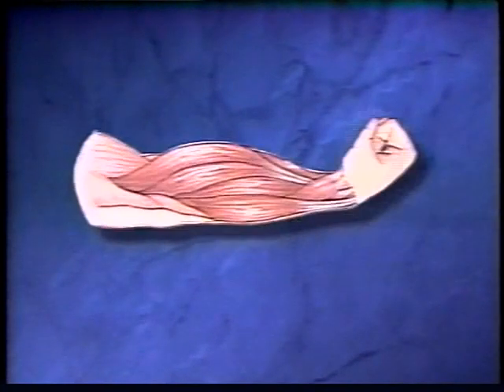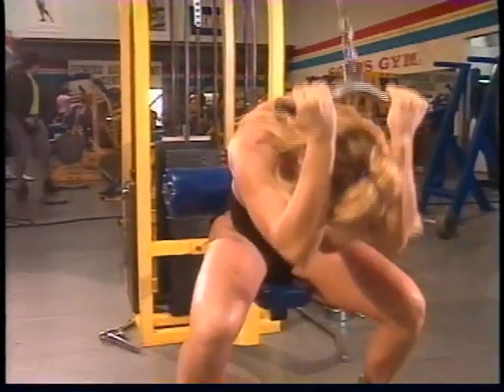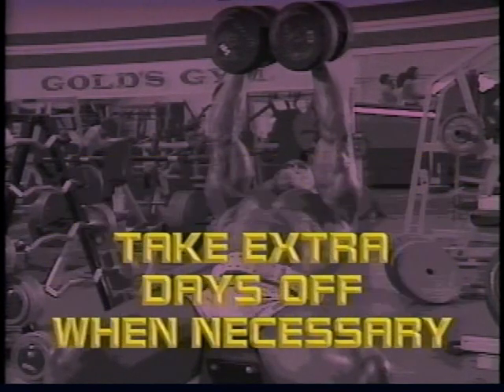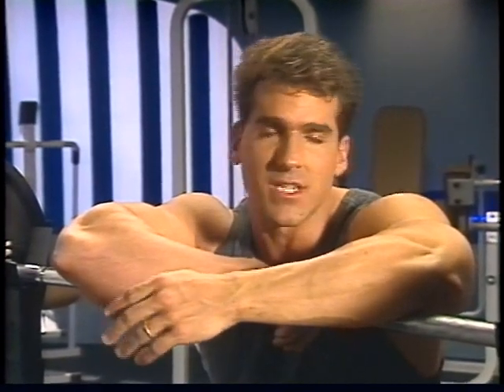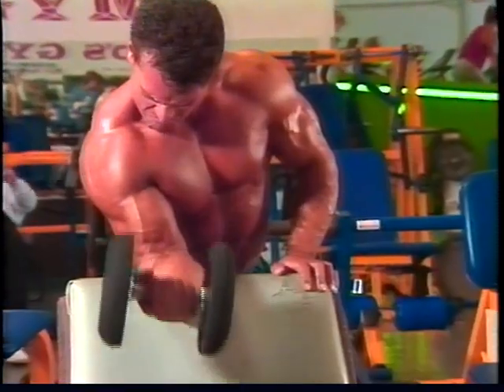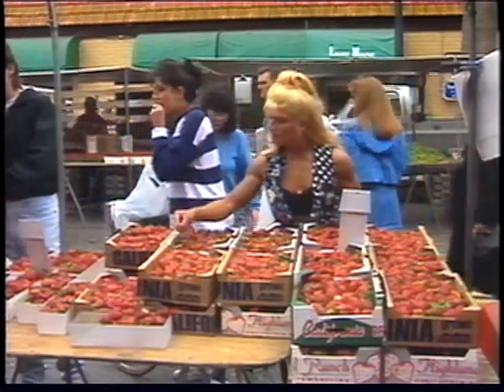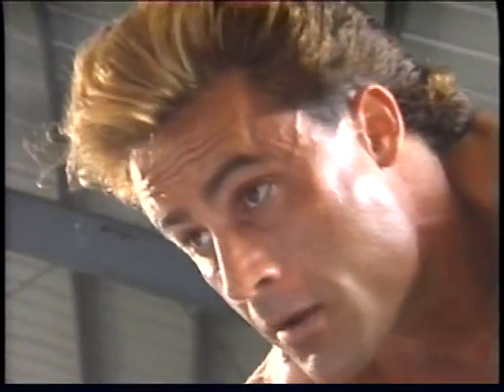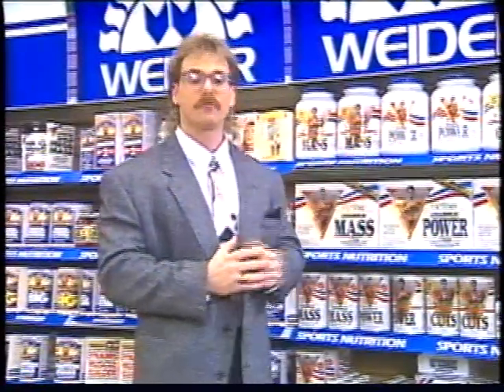Joe Weider's Bodybuilding training system (part 3)